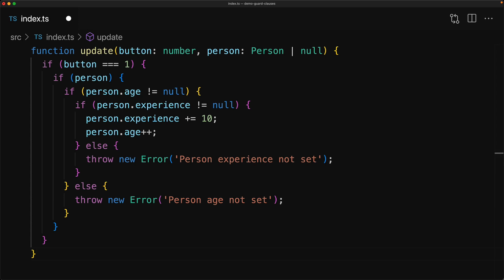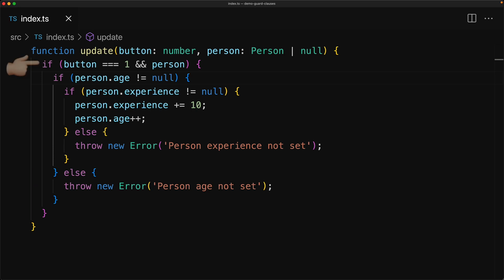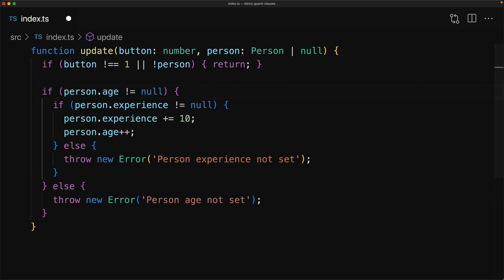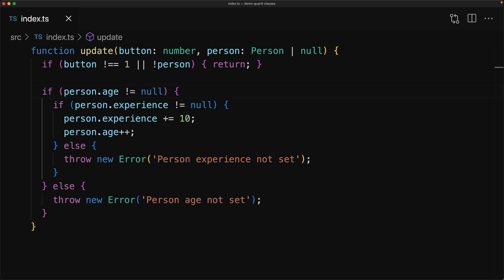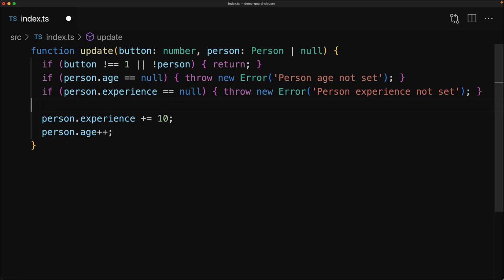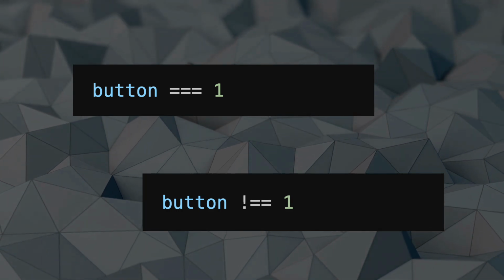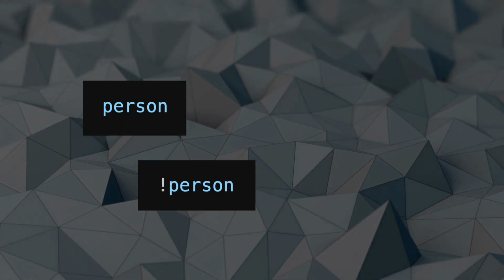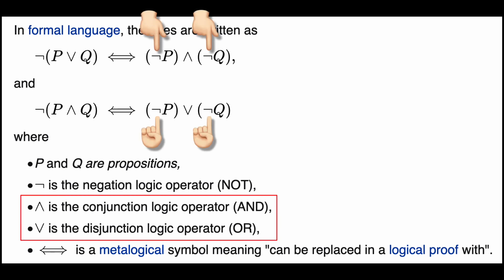Cleaner IF statements // Clean Code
Welcome to the CleanCode series. In this lesson we look at how you can write cleaner code by unwrapping if conditions. This will make the purpose of your code easier to understand. Even though we use JavaScript for this lesson the principles apply to all programming languages.

I'm Basarat, and I love helping developers. More about me:

200K contributions on Stackoverflow. Top Contributor for TypeScript.